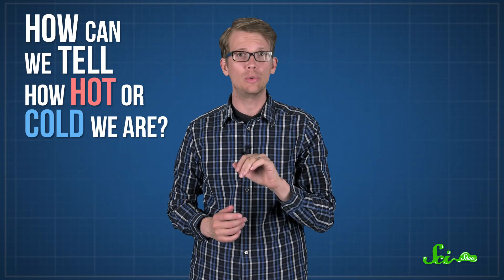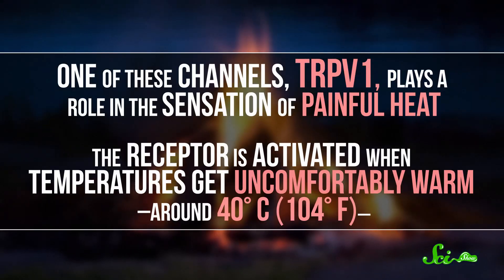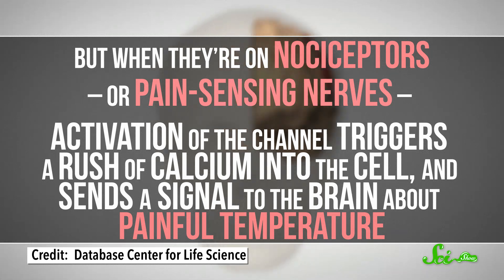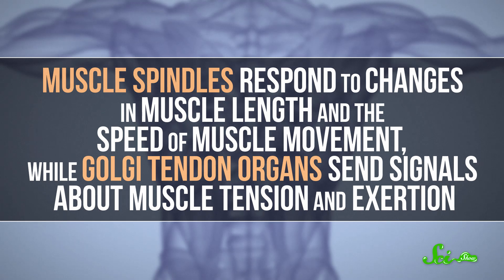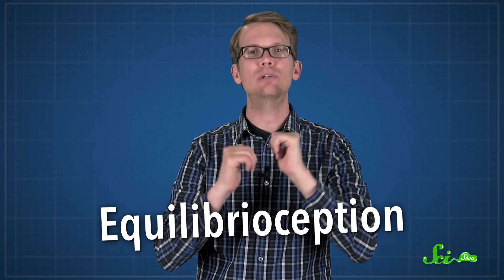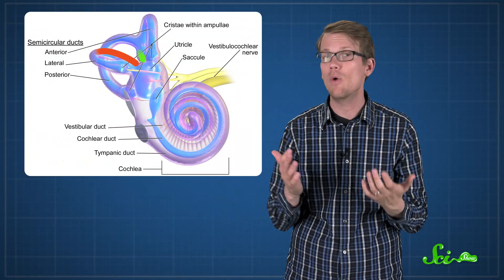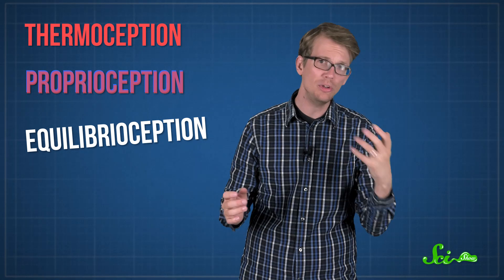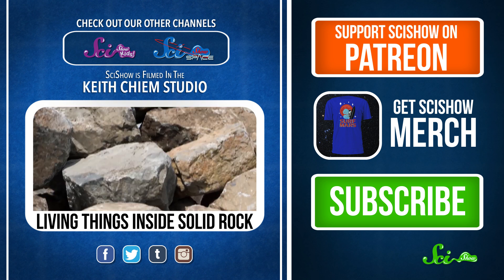3 Senses You Didn’t Know You Had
At some point, you’ve probably learned about the five senses: sight, sound, smell, taste, and touch. However, the classic list doesn't account for all the sensations we experience and use to navigate the world around us!

Sources:
Thermoception: